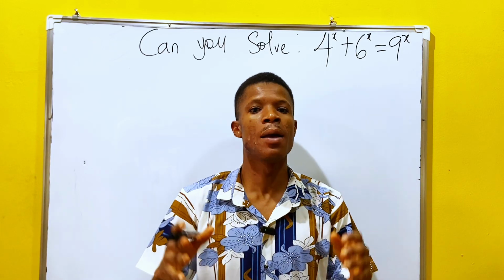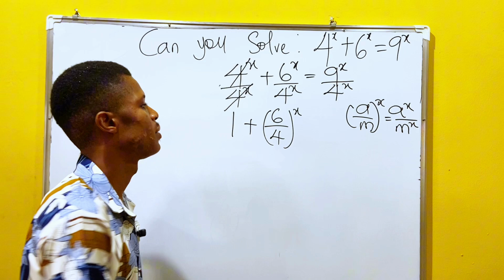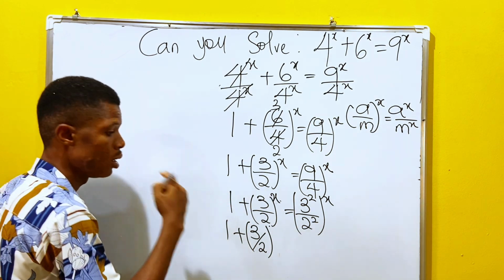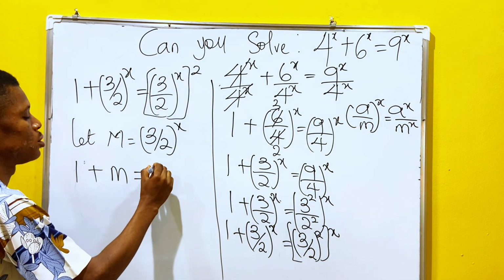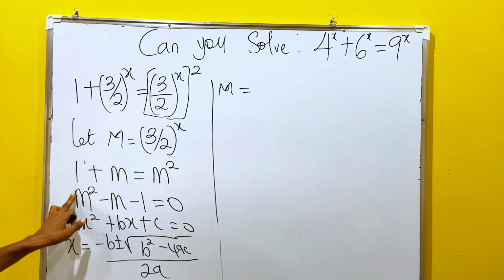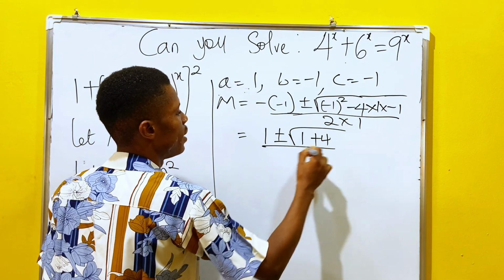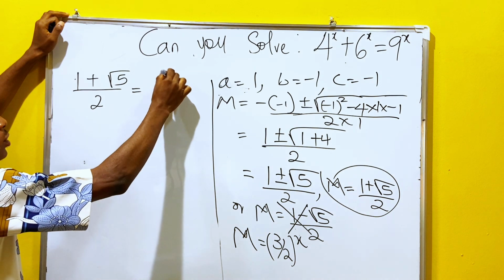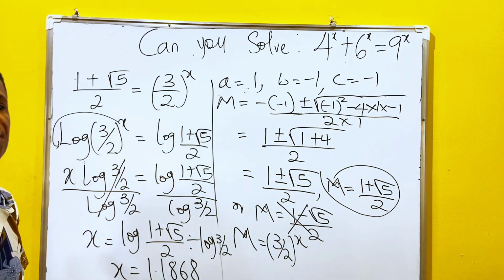Math Olympiad Brain Teaser: 4^x + 6^x = 9^x 😲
🧠 Think you're good at math? Here's a tricky Olympiad-style equation:

4ˣ + 6ˣ = 9ˣ

In this video, we break it down step by step using logical reasoning and mathematical insight. Perfect for students preparing for math competitions or just looking to challenge their brains!

💡 You’ll learn how to approach exponential equations like a pro, spot patterns, and apply smart techniques used in Olympiad-level math.

📌 Don’t forget to comment your answer below and share with your study group!